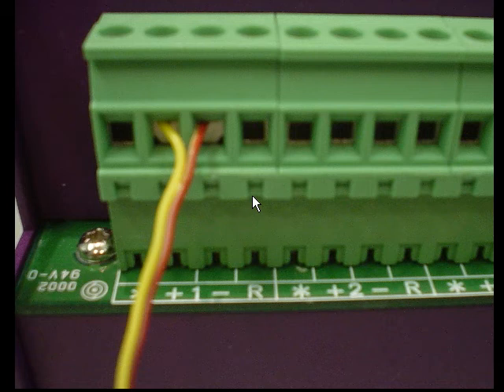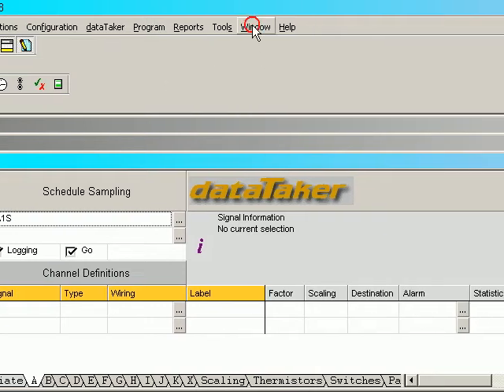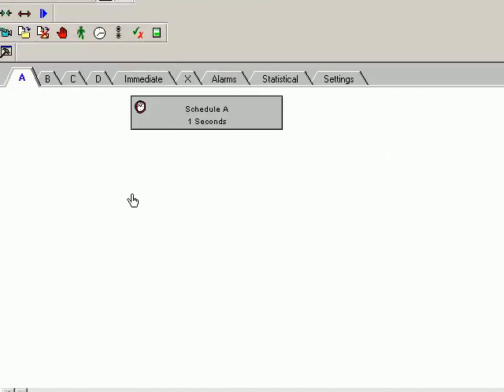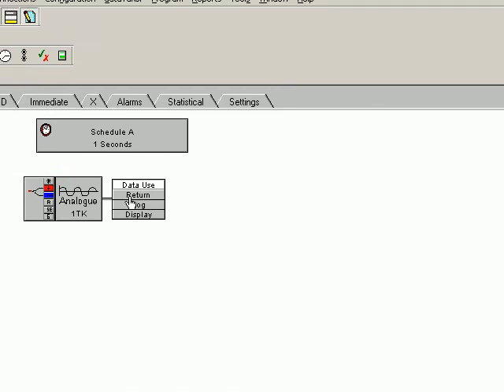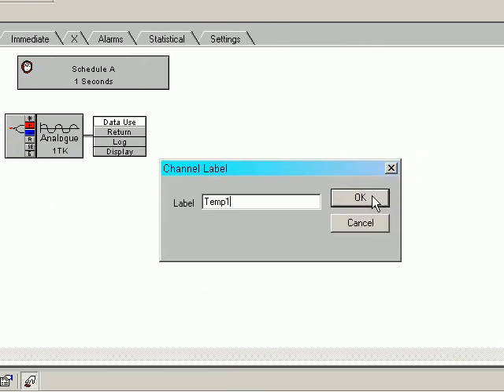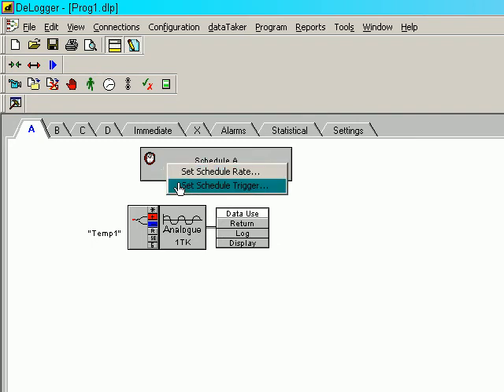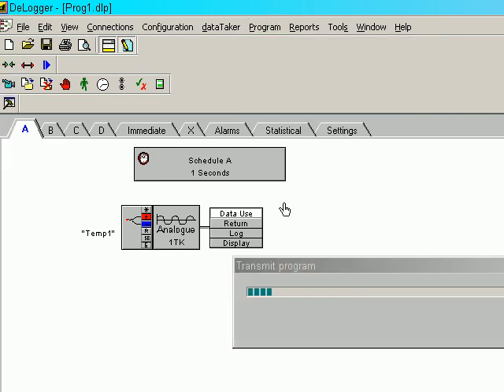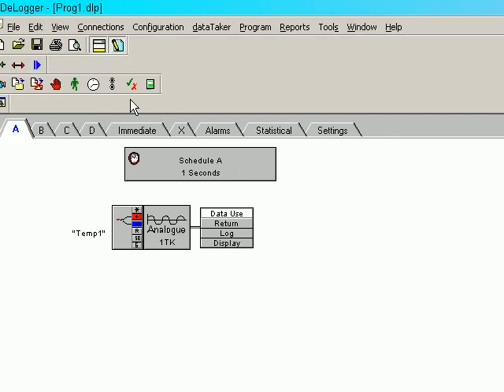How to Wire and Program a Thermocouple on the dataTaker DT500